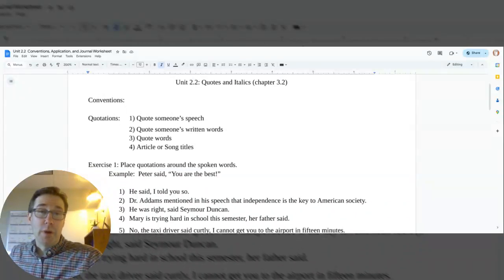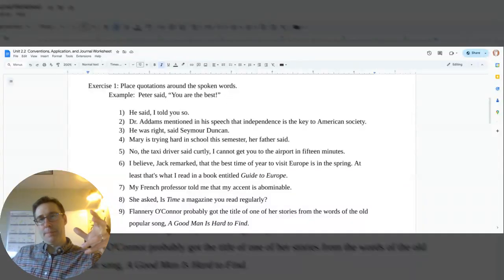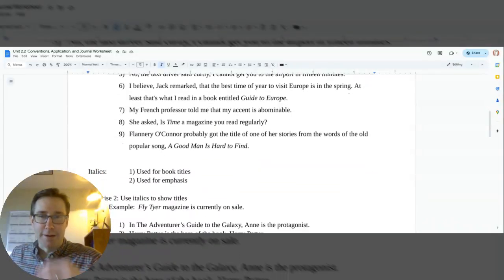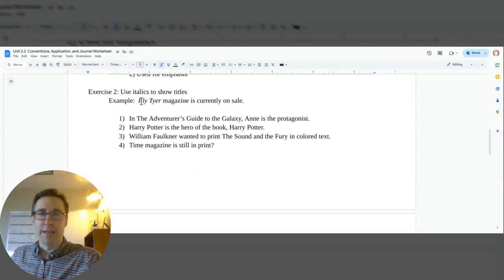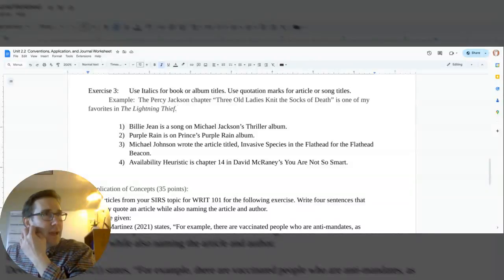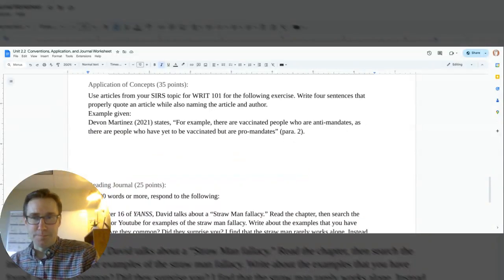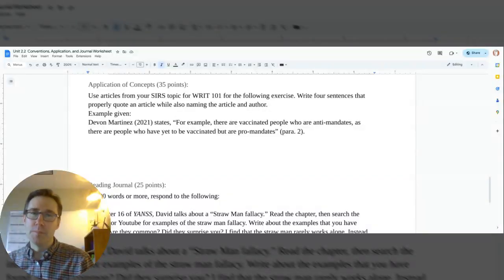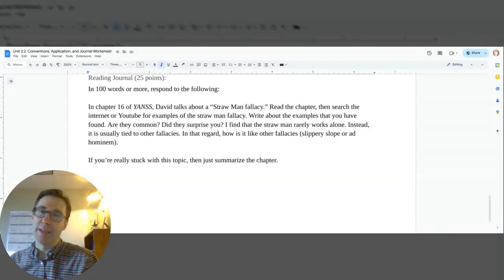WRIT 100 Unit 2.2